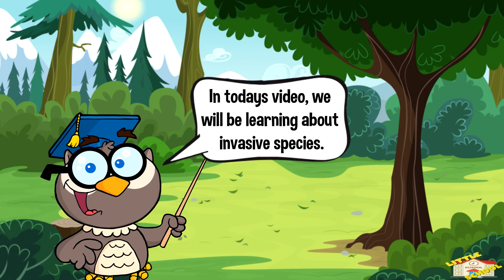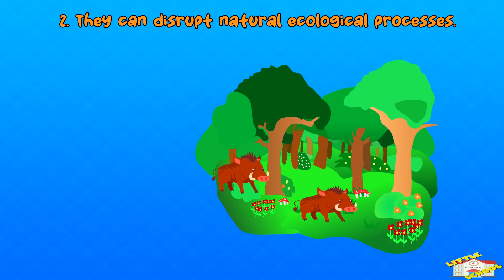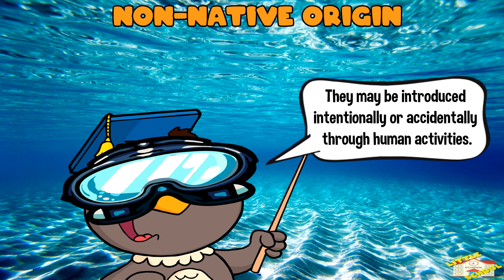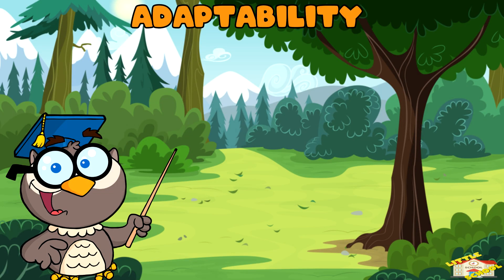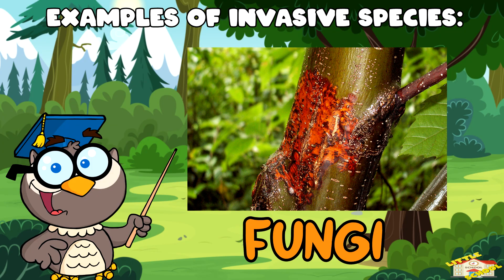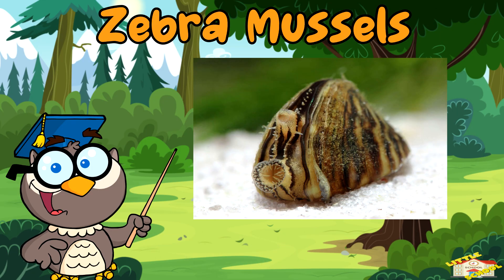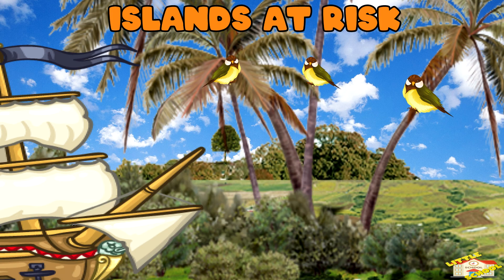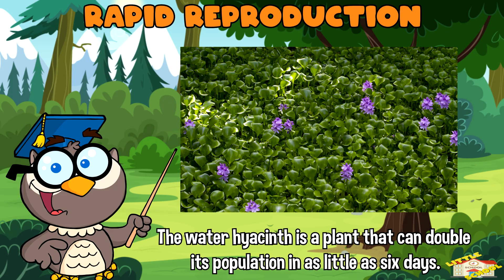Invasive Species | Science for Kids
Hey kids!

In today's video, we will be learning about invasive species.

Did you know that the introduction of rats to many islands has led to the decline or extinction of native bird species that were not adapted to ground predators?

0:22 - What are Invasive Species?
0:55 - Key Characteristics of Invasive Species
1:00 - Non-Native Origin
1:15 - Rapid Reproduction
1:28 - Lack of Natural Predators
1:42 - Adaptability
1:54 - Disruption of Ecosystems
2:09 - Examples of Invasive Species
2:21 - Well-known examples of Invasive Species
3:03 - Fun Facts about Invasive Species